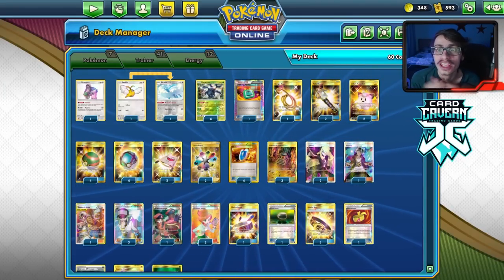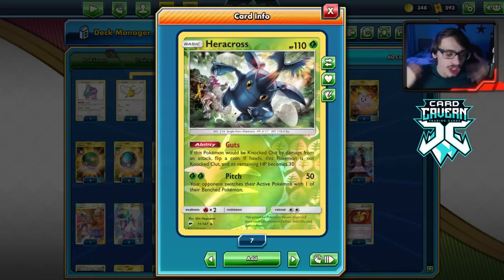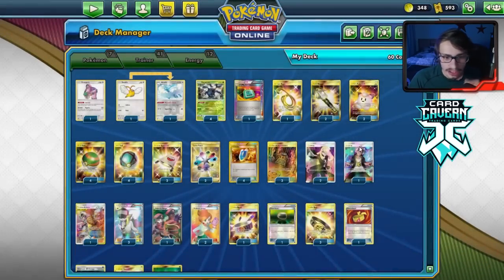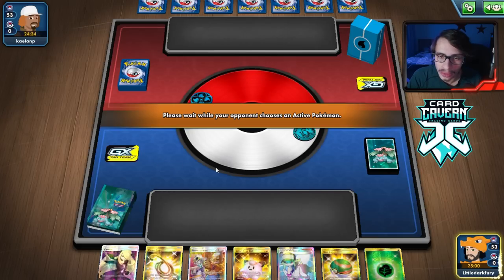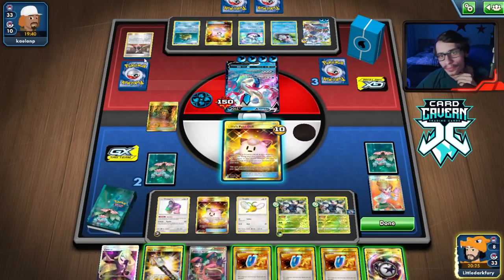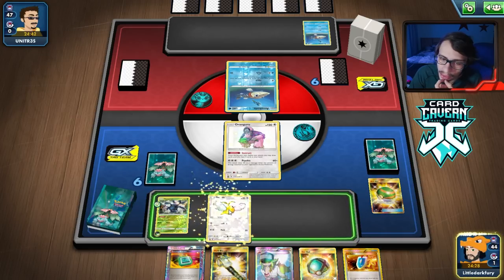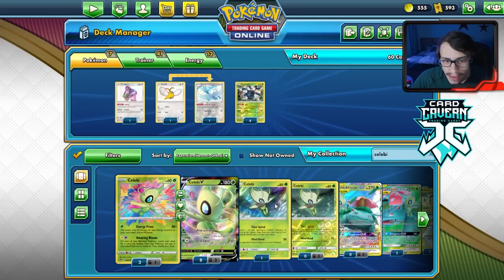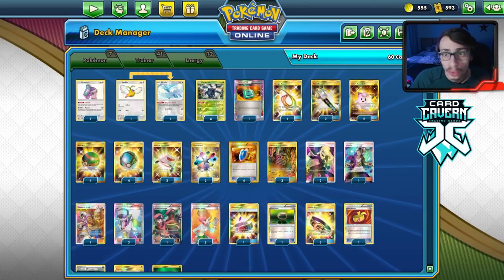Make Your Opponents Concede W/Heracross! Hilarious Invincible Troll Deck! PTCGO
In today’s ptcgo video i play a funny troll deck in Expanded that makes people condede! Heracross! Heracross has the Guts ability where if it is to be KO'd you flip a coin if heads it isn't knocked out and it's HP is 10 instead!

#Pokémon - 7

* 1 Oranguru SUM 113
* 1 Swablu DRM 56
* 1 Altaria CPA 49
* 4 Heracross BUS 11

* 4 Net Ball LOT 234
* 2 Turbo Patch DAA 200
* 2 Rescue Stretcher BUS 165
* 3 Shrine of Punishment CES 143
* 2 Professor Juniper PLF 116
* 1 Pokémon Ranger STS 113
* 1 Escape Rope BUS 163
* 4 Nest Ball SUM 158
* 1 Muscle Band XY 121
* 2 Cynthia UPR 148
* 4 VS Seeker ROS 110
* 1 Guzma BUS 143
* 1 Choice Band BUS 162
* 2 Field Blower GRI 163
* 2 Lillie's Poké Doll CEC 267
* 3 N NVI 101
* 1 Float Stone PLF 99
* 3 Hustle Belt CES 179
* 1 Dowsing Machine PLS 128
* 1 Guzma & Hala CEC 229

#Energy - 12

* 6 Grass Energy GRI 167
* 2 Counter Energy CIN 122
* 4 Aromatic {G} Energy VIV 162

Deck List Generated by the Pokémon TCG V